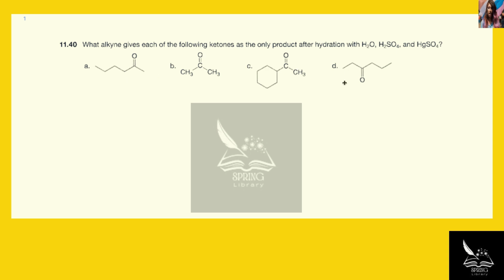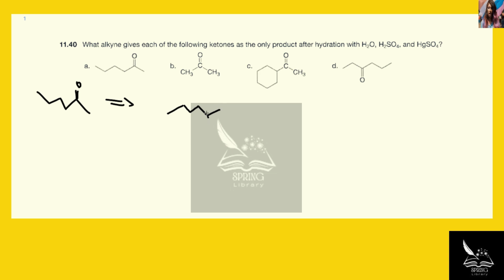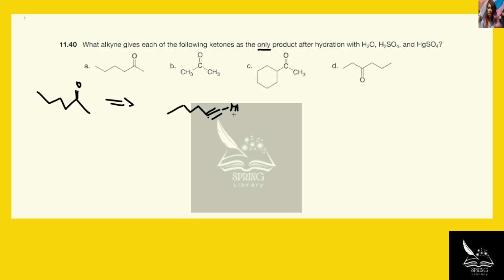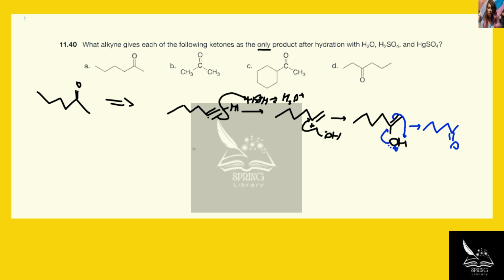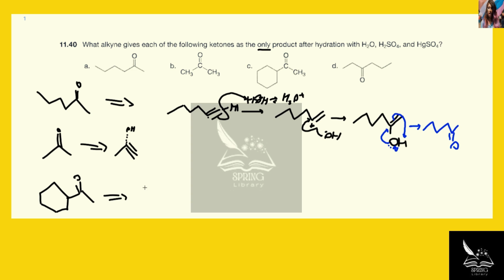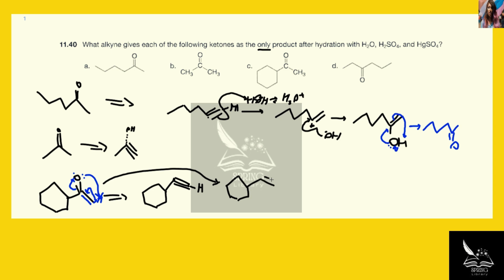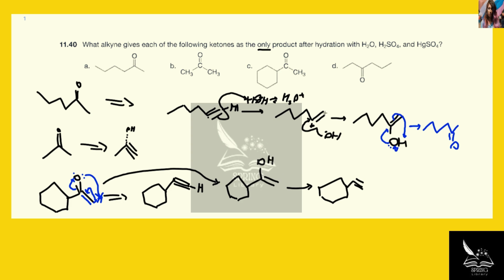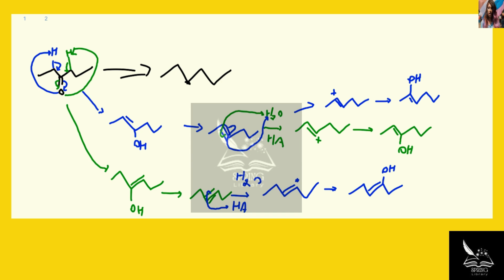[Chemistry] What alkyne gives each of the following ketones as the only product after hydration wi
[Chemistry] What alkyne gives each of the following ketones as the only product after hydration with , and ?